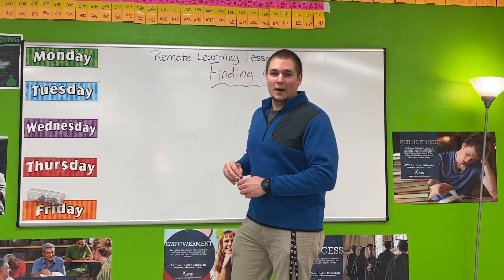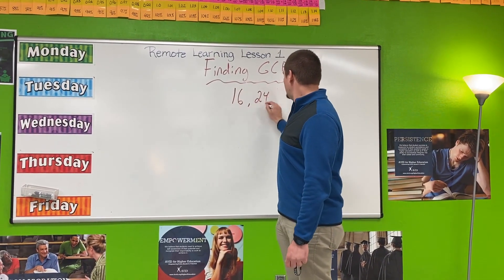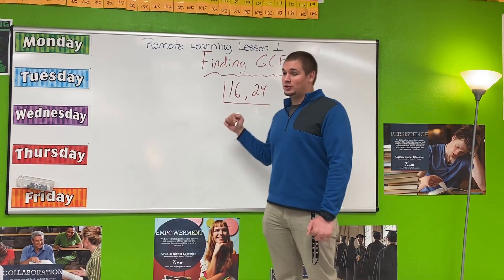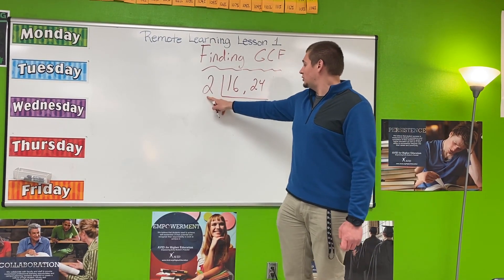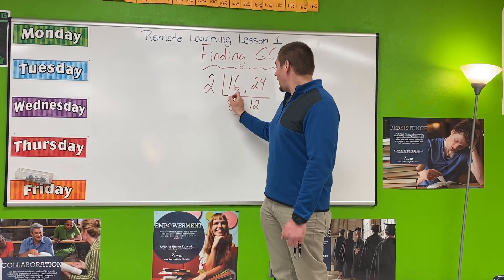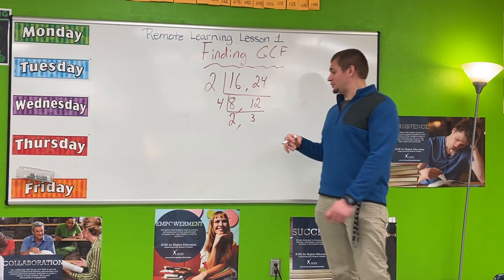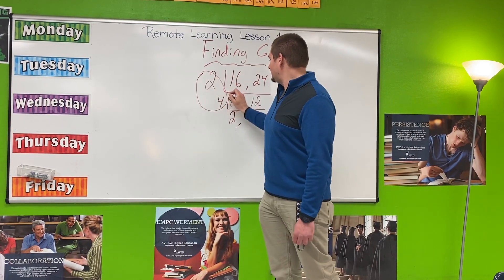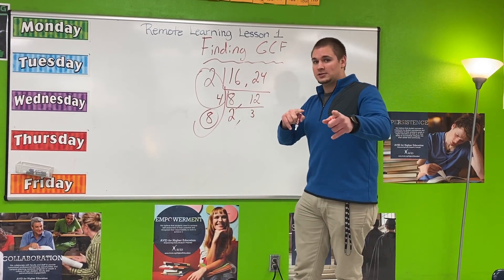6th Grade Math - Lesson 1